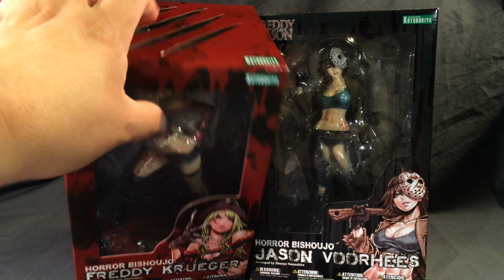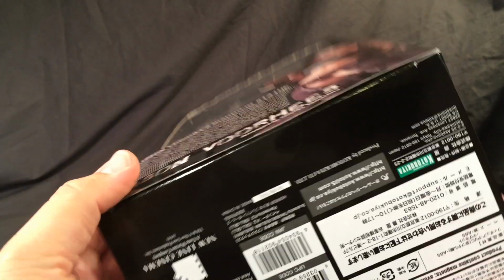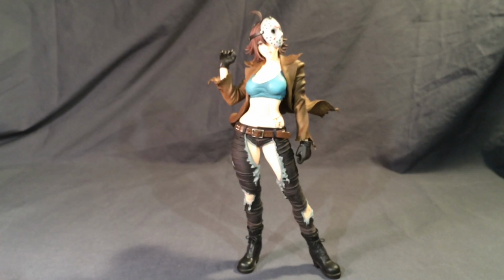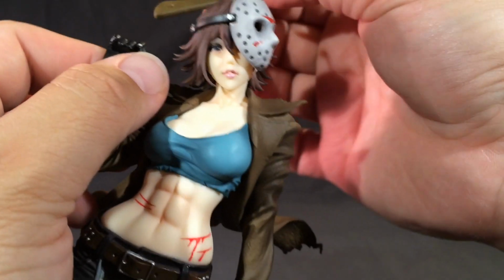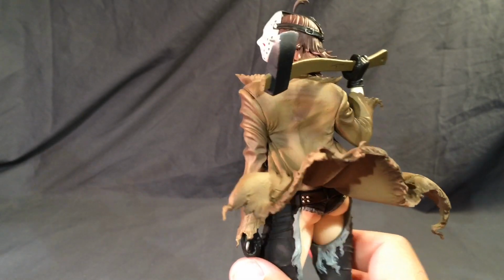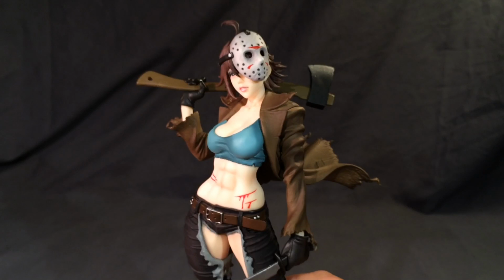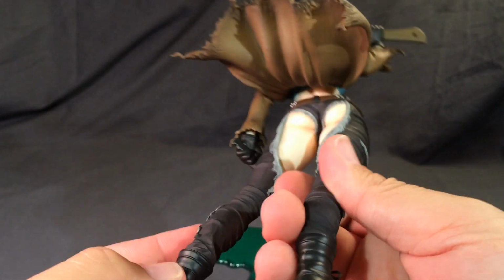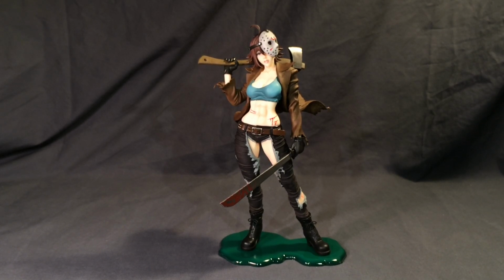Jason Voorhees Bishoujo Review